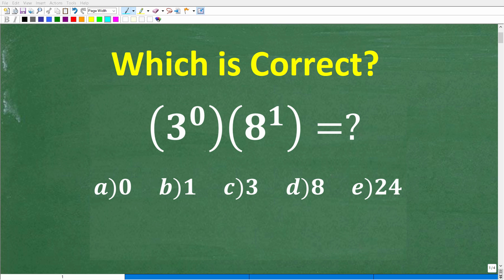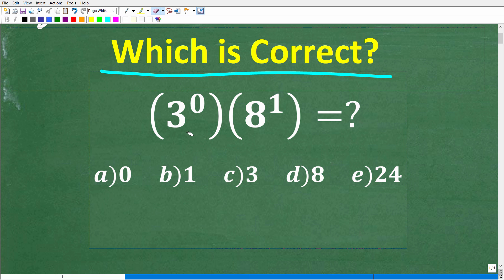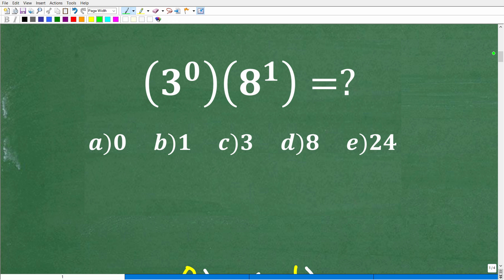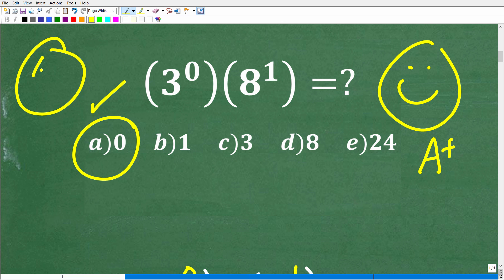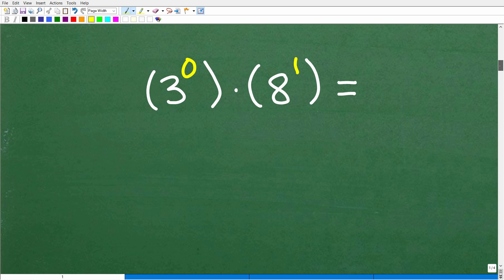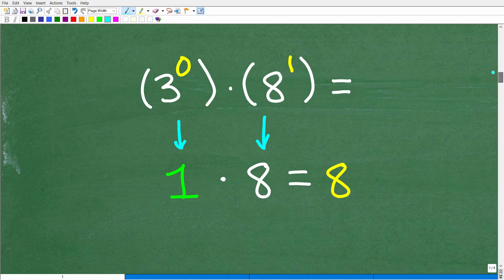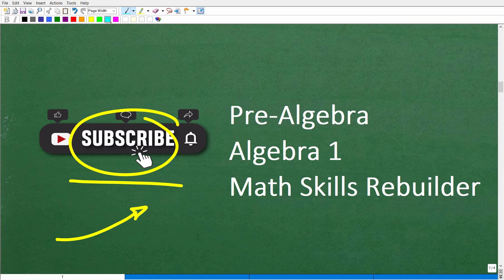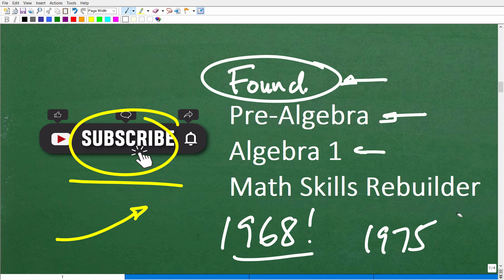(3 to the 0 power) times (8 to the 1st power) =? A BASIC Math problem MANY will get WRONG!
Powers and exponents - zero exponent.

• HOMESCHOOL MATH
• COLLEGE MATH